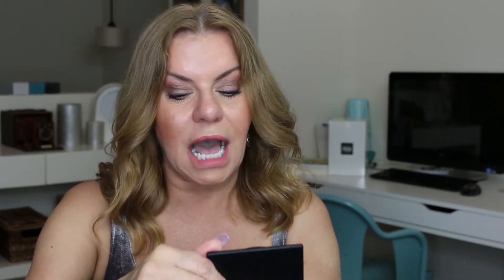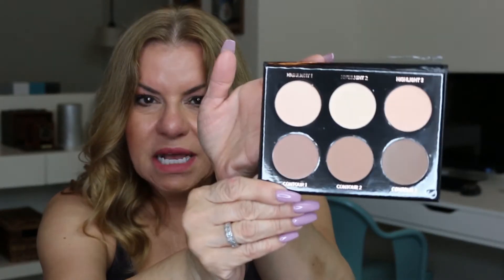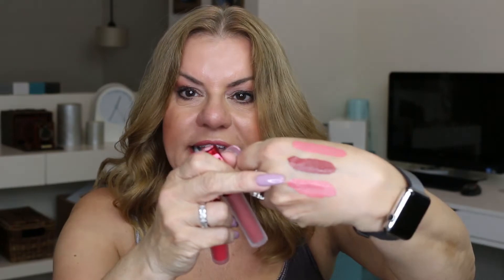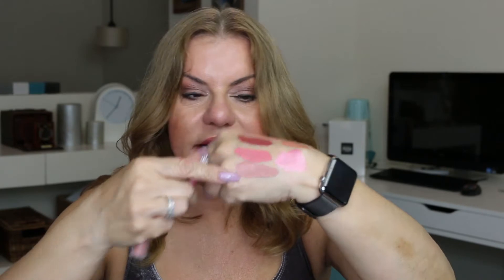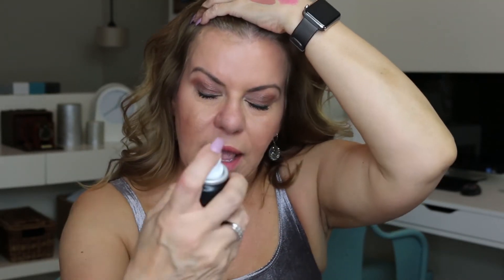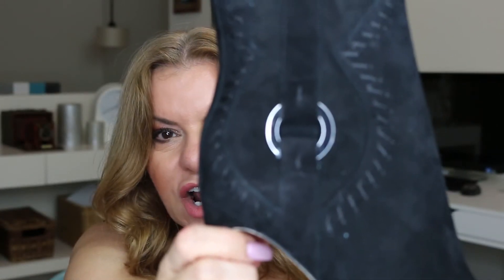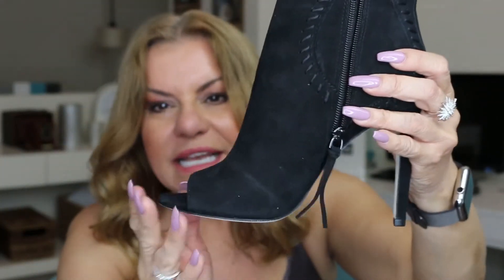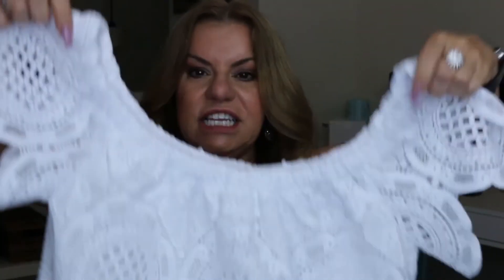Friday Over 50 Haul Rebecca Minkoff, Bebe, Morphe, Lime Crime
Please watch my Friday over 50 Haul with Rebecca Minkoff, Bebe, Morphe and Lime Crime.

I love makeup, skincare, hair care, hauls and anti-aging procedures; I'm a make-up artist, turned make-up addict and anti-aging guru. I share my experiences and love to hear about your experiences. Join me on the journey through the age of smoke and mirrors.

Nothing in this video has been photo shopped and no filters have been used!

This video was made with the following gear and equipment:

Canon 70D

Rode VMGO Video Mic GO Lightweight On-Camera Microphone